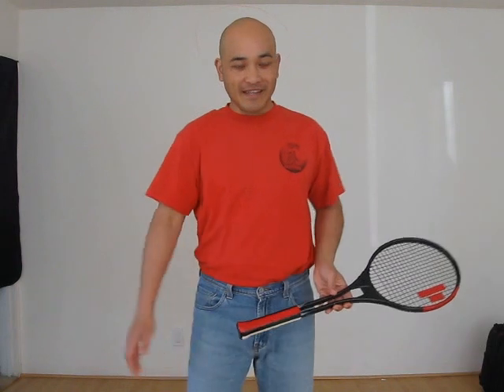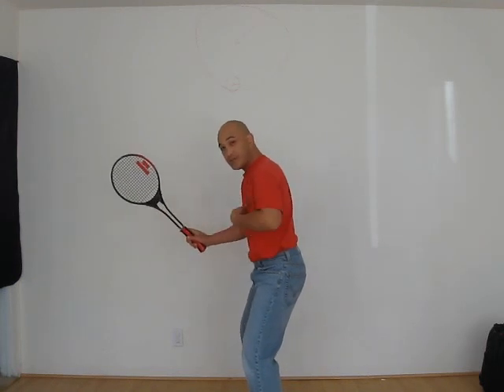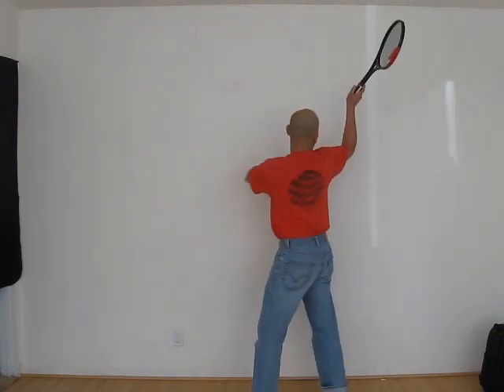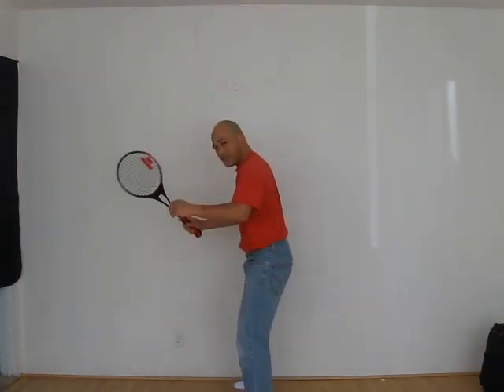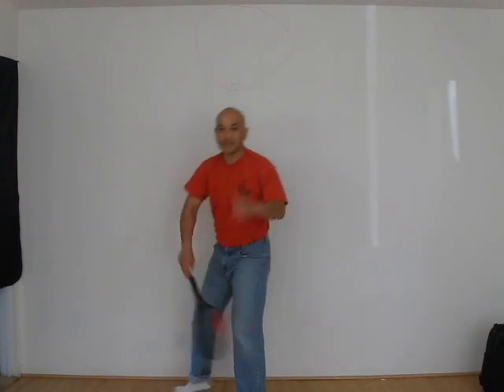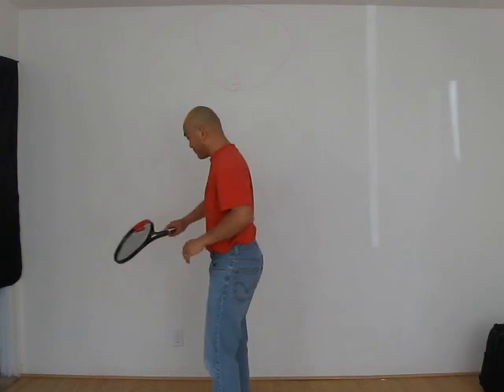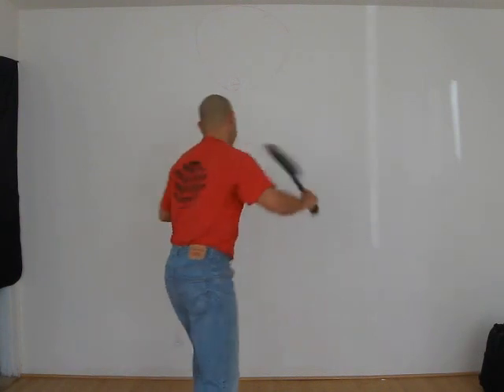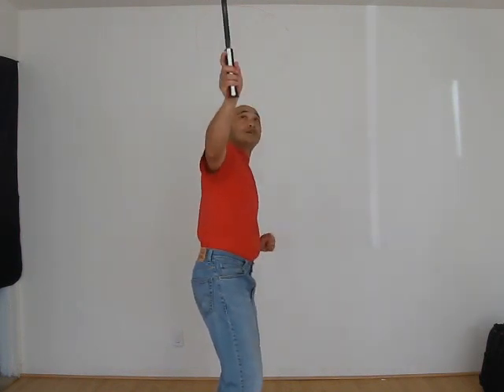Badminton Basics -- full swing for forehand and backhand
Key points
3 body positions for teaching purposes: 1-set position, 2-ready position, 3-swing.
Focus on rotating your shoulders, hips and heel.
Remember to twist your forearm for power.
Most important -- A to B -- then C as follow through.